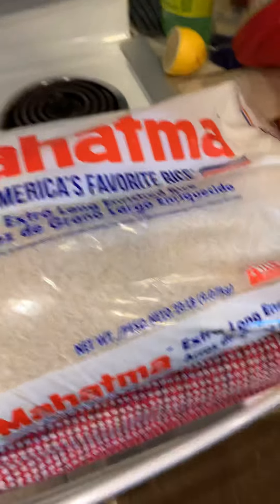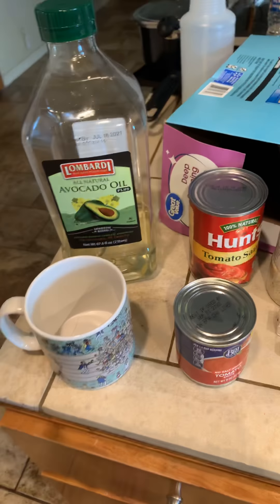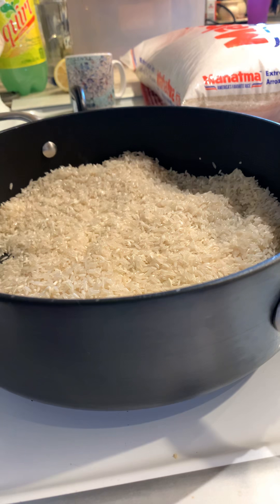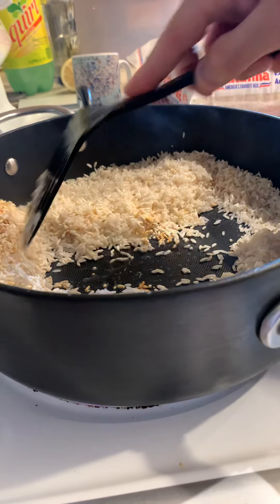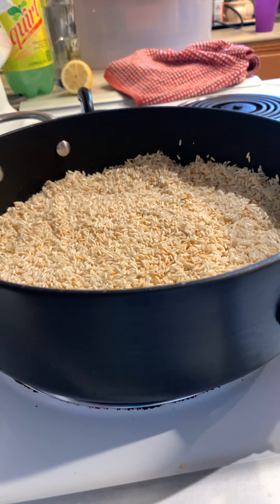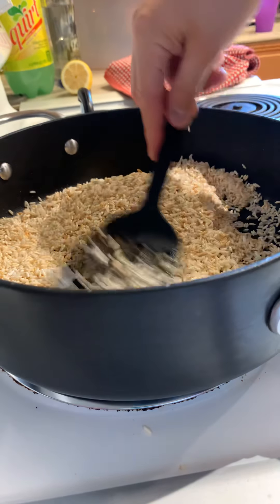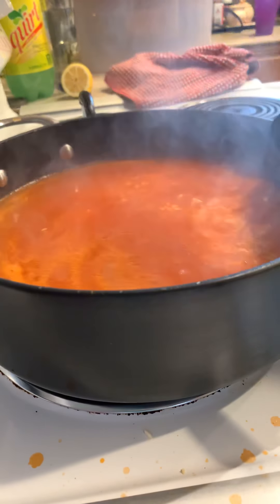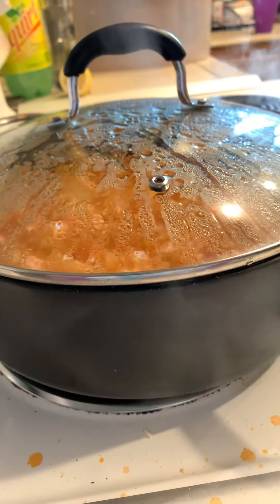March 29, 2020